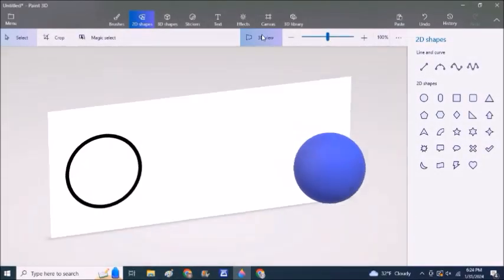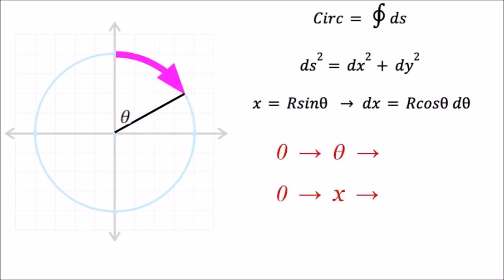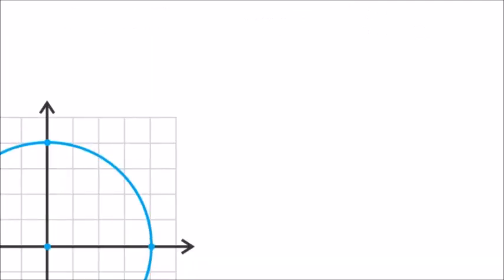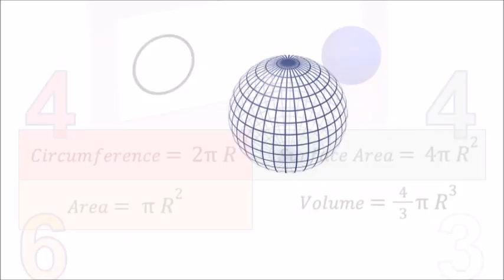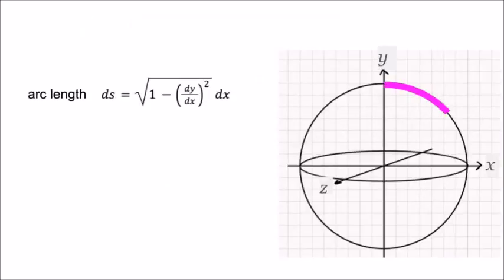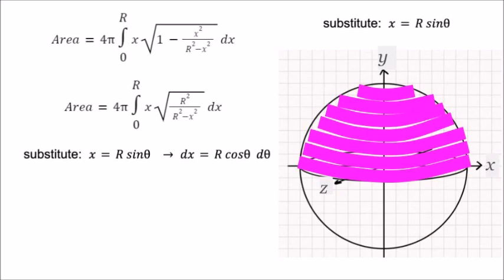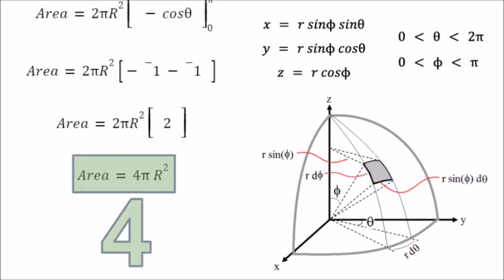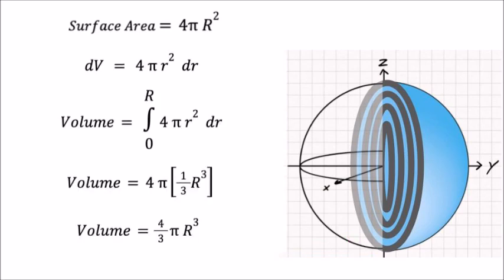Circles and Spheres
with multiple integration techniques